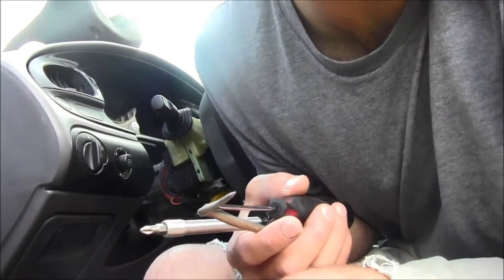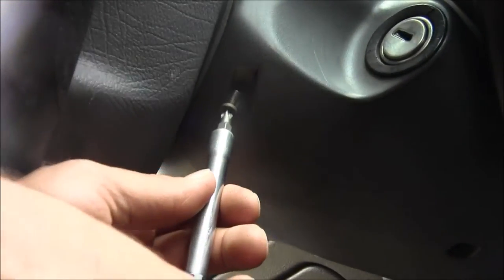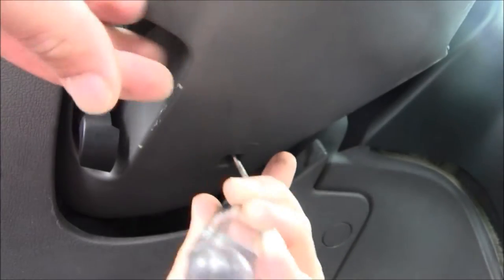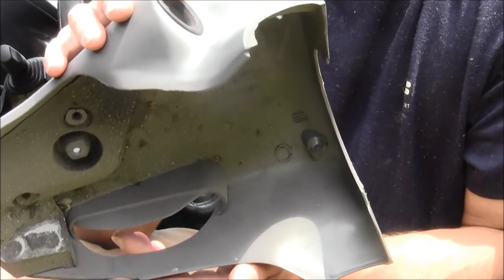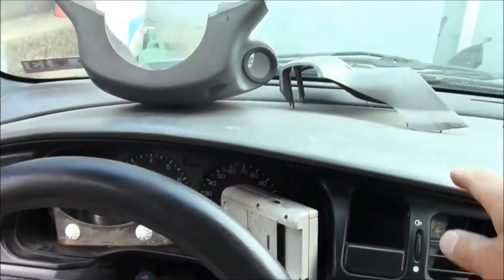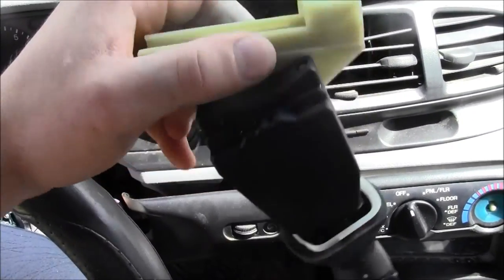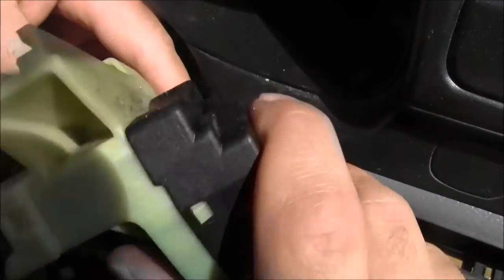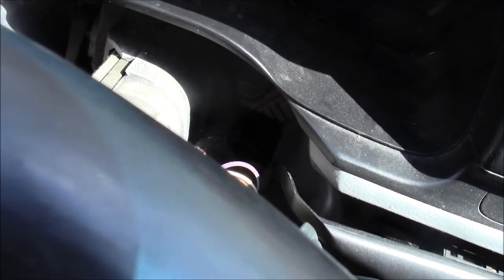How To Replace Wiper Switch on Vehicle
The wiper switch is removed and installed in this video.  It is right under some panels on the steering column.  This is a step by step tutorial to help the do it yourself, individual.